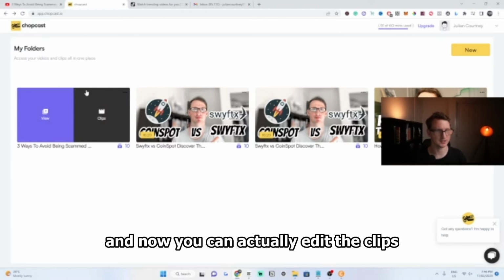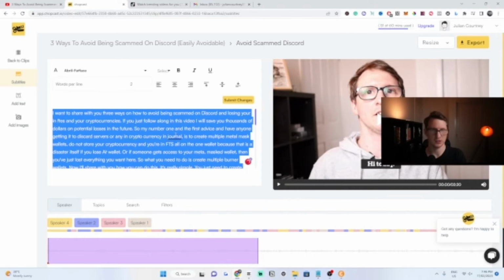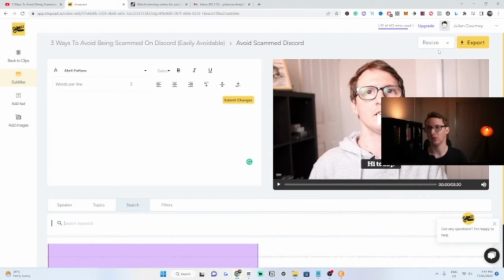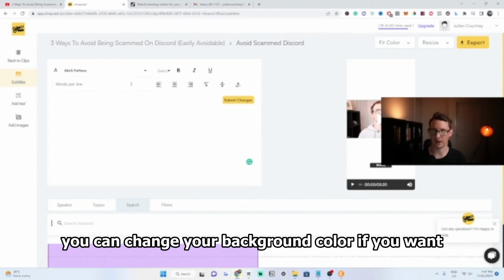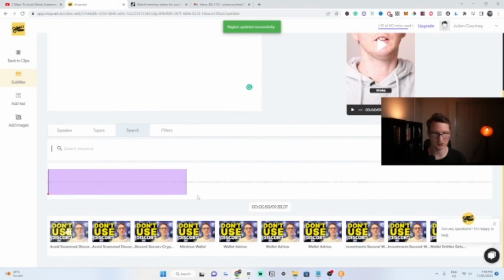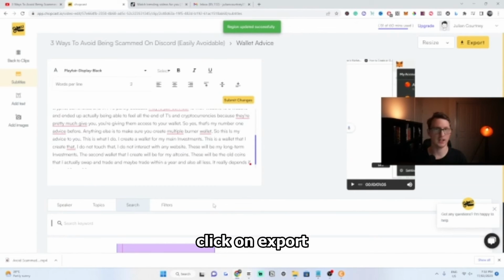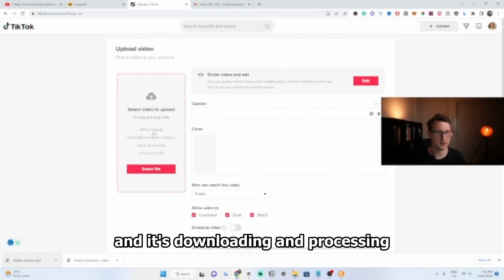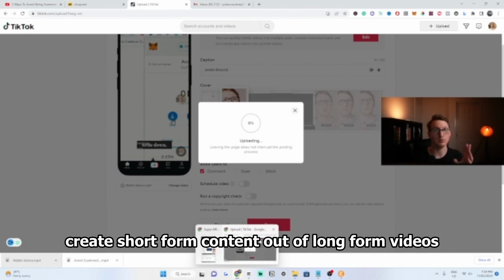How To Repurpose Youtube Videos for Shorts Using AI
How to create a mass amount of content using long-form content in a matter of a few clicks using ai and Chopcast and I'm going to share with you how you can do this easy step by step and never run out of content ever again

Attention is the new currency and YouTube shorts and tik tok and many other
Short-form content platforms are getting a lot of attention right now so this is your chance to get your piece of the pie.